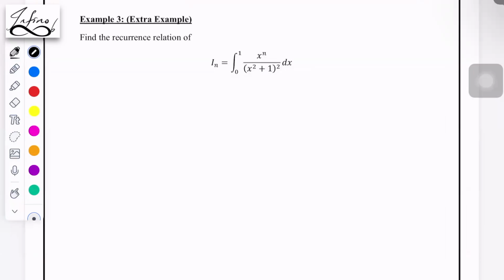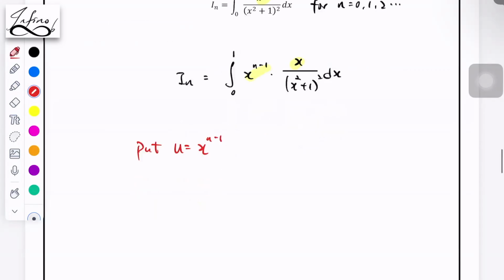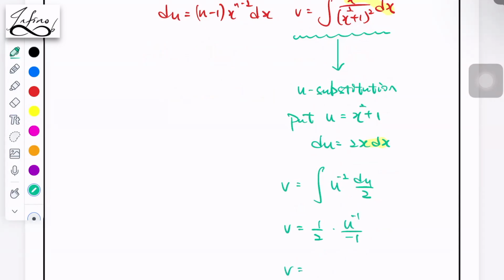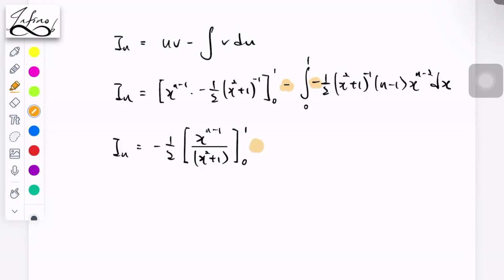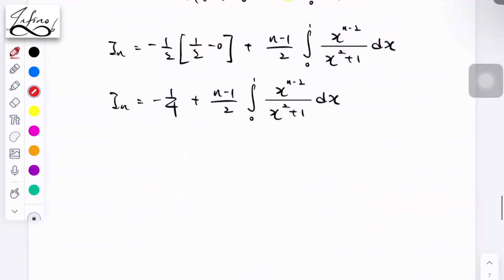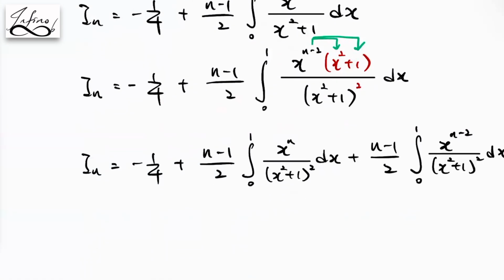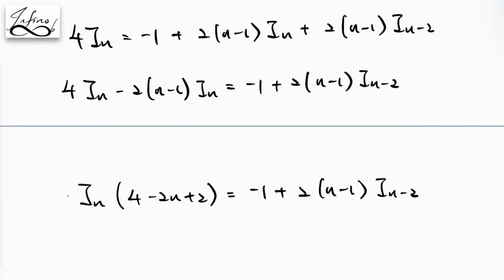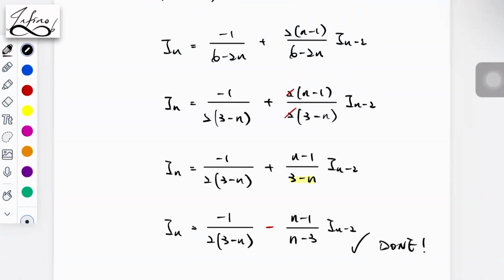HSC Mathematics Extension 2 Recurrence Example 3